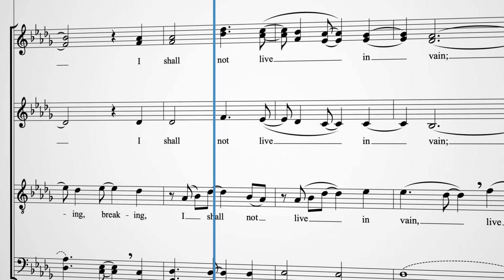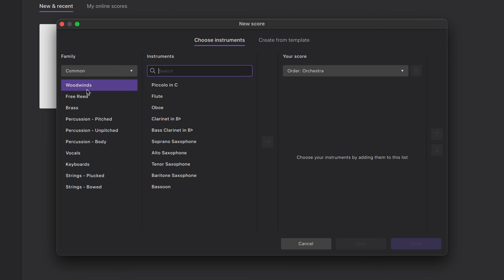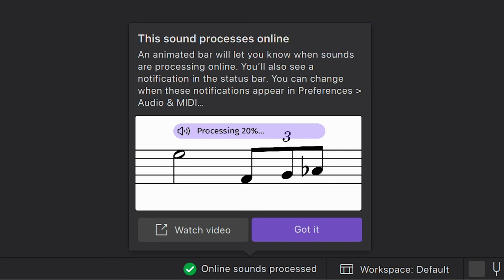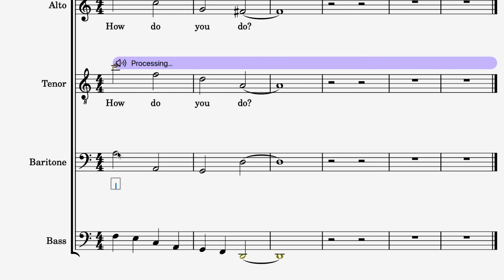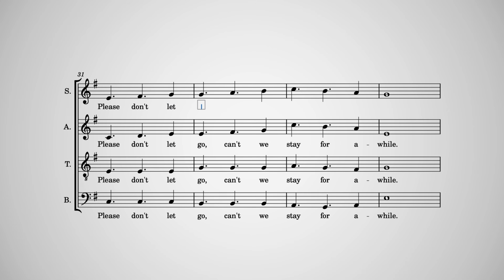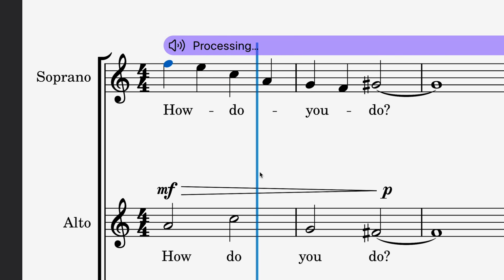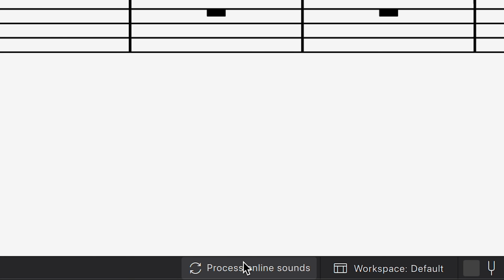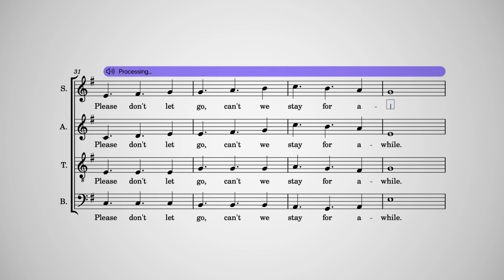MuseScore Studio 4.6: Hear Your Lyrics Sung with Cantai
We're thrilled to introduce Cantai playback to MuseScore Studio 4.6 — a brand-new way to hear your vocal lines as you write. With our new Online Sounds function, you can type your lyrics and, after processing, hear them sung back within your score.

This makes MuseScore Studio the first desktop notation app with deeply integrated vocal playback that responds intelligently to your lyrics and notation. Cantai is available as a subscription within MuseHub (Win and macOS only), and is perfect for composing, practicing, and sharing singing parts.

➤ Get near-instant sung playback of typed lyrics (English & Latin, with more languages coming soon).
➤ Enjoy realistic voices, all ethically trained by Cantai with paid singers.
➤ Hear dynamics, articulations, tempo changes, and breath marks come alive.
➤ Practice choral parts by isolating Soprano, Alto, Tenor, Baritone, or Bass.
➤ Combine Cantai with MuseSounds choirs, orchestras, and instruments for your full arrangements.

MUSESCORE STUDIO 4.6: GET THE LATEST UPDATE

Windows & macOS users can start using 4.6 straight away by launching MuseHub, searching for MuseScore Studio, and clicking the 'Get' or 'Update' button:

?utm_medium=social&utm_source=youtube&utm_campaign=MH_WW_SM_YT_ALL_ALL

Existing version 4 users will also receive an in-app notification to update to 4.6 within the coming few days.

▬▬▬▬▬▬ Contents  ▬▬▬▬▬▬
0:00 — Intro
0:20 — Playback demo
0:41 — Getting Started
1:26 — Online Processing
2:05 — Visualiser & Processor Options
3:40 — Language Options
3:53 — Partnerships & Future Developments